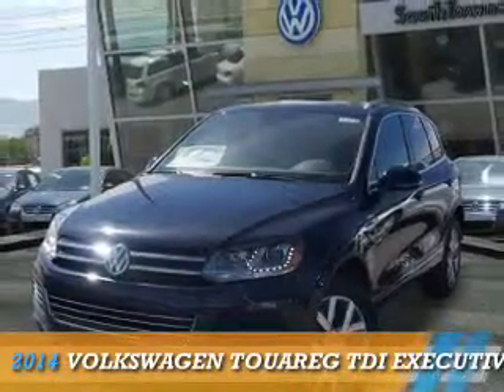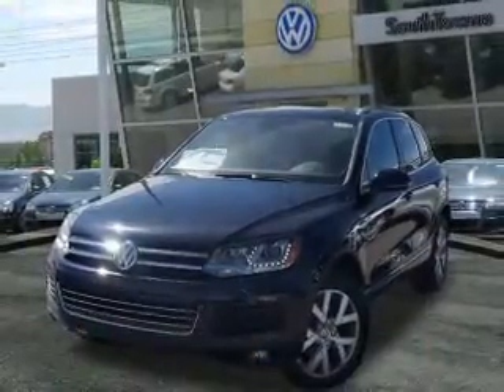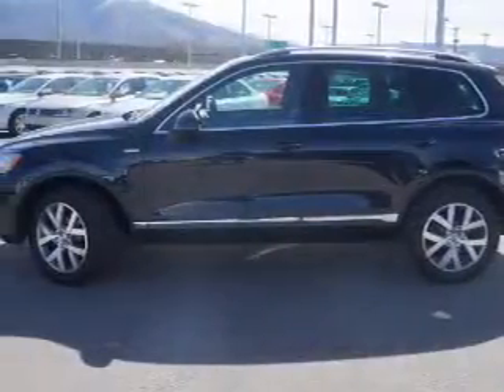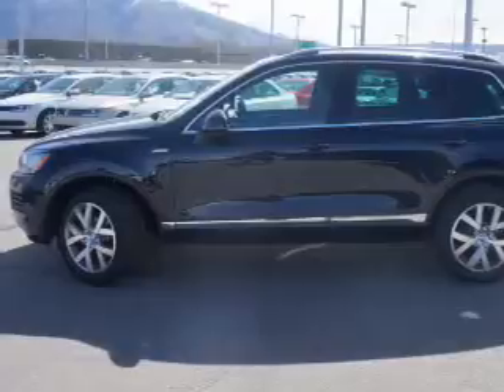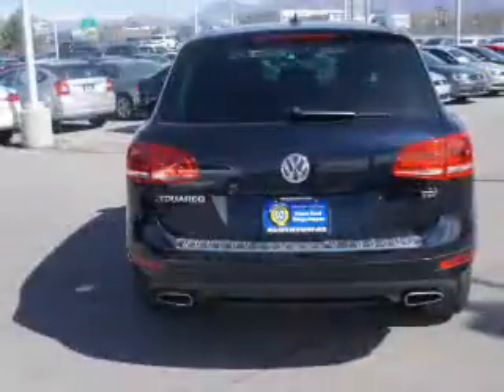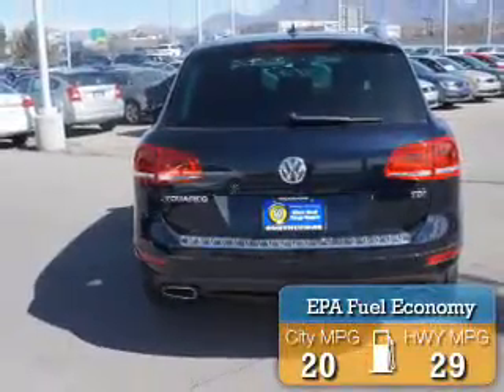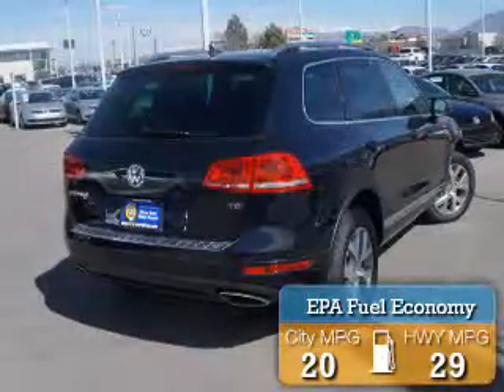2014 Volkswagen Touareg 72175 - Sandy UT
Phone:
Year: 2014
Make: Volkswagen
Model: Touareg
Trim: TDI Executive
Engine: 3.0 liter 6 cylinder AWD
Transmission: Automatic
Color: Black
Mileage: 0
Address:
VIN:WVGEP9BP9ED008240